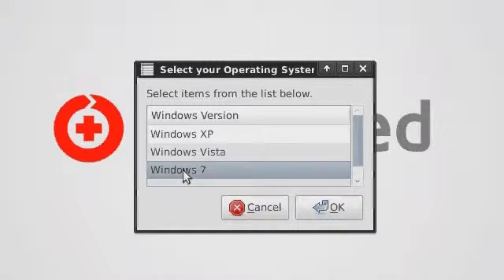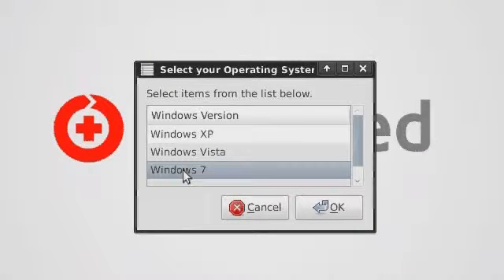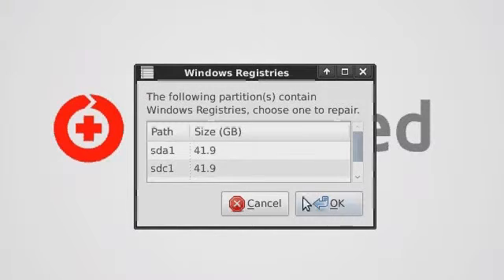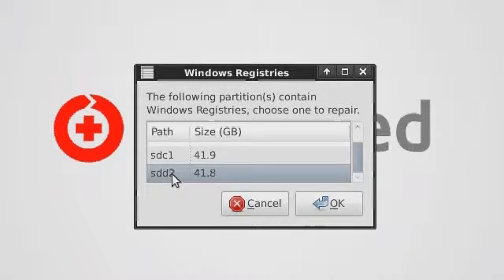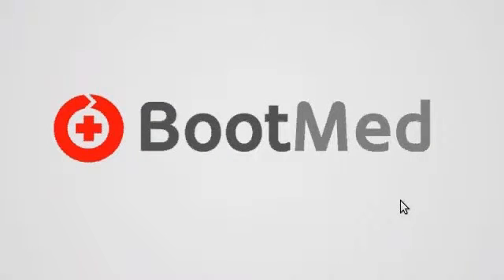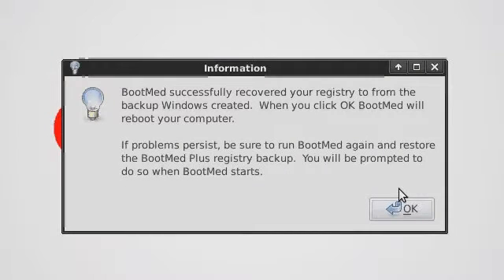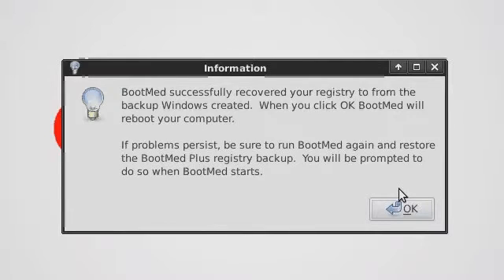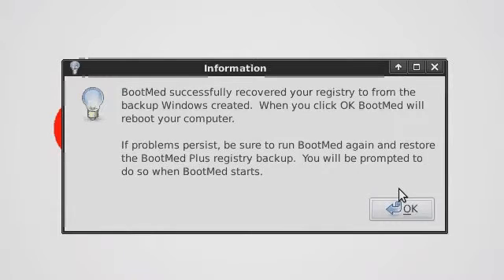Repair your Windows 7/Vista Registry using BootMed Plus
Computer Crash?  Use BootMed Plus to repair your registry.  BM+ (version 1.2 and up) can repair Windows 7/Vista registries, by recovering them from a backup that Windows is scheduled to create every 10 days.  BM+ makes recovering from this backup just a matter of a few mouse clicks, even if Windows won't boot.